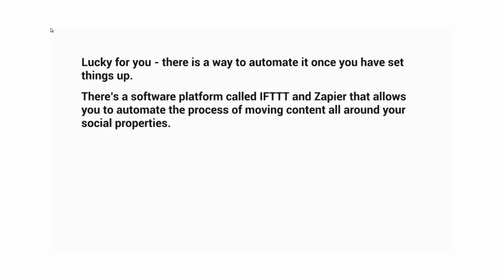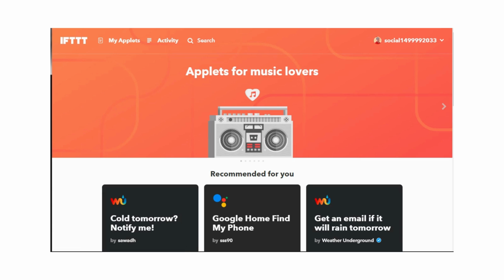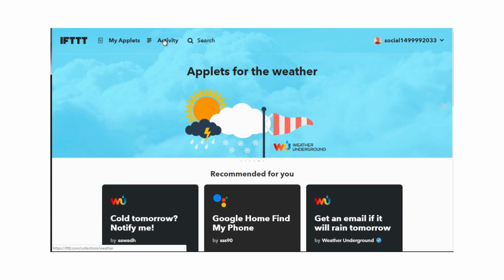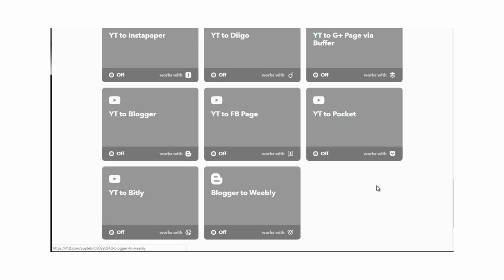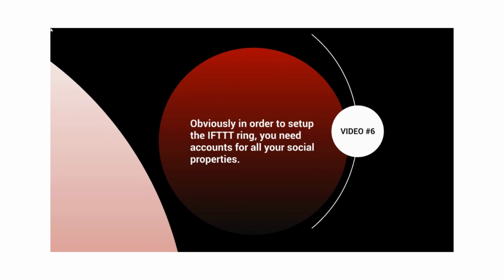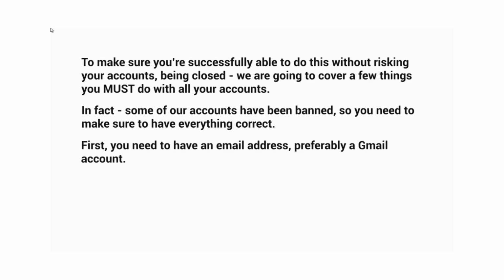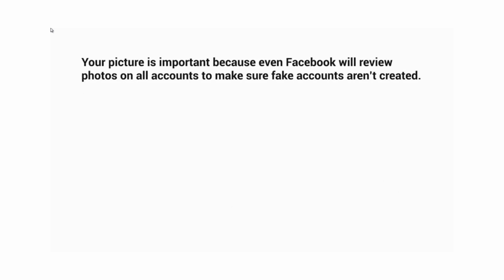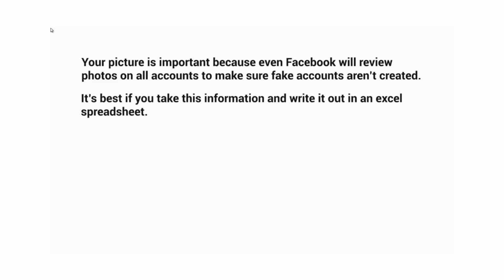How to Automate The Ring||Account Creation|The Complete Digital Marketing Course||make money online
In order to set up the ring, you need to be able to apply best practices in terms of creating accounts.  Fortunately for you, we have been creating accounts which have been successful and have failed at the same time, so we are able to share with you what has worked for us. Believe it or not, if you don't follow these best practices - some of your accounts can potentially be removed or banned by these big platforms

the ring